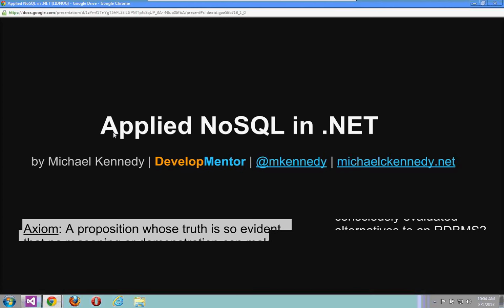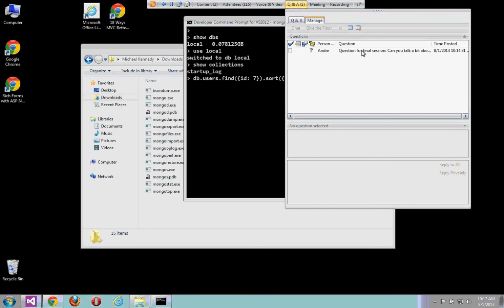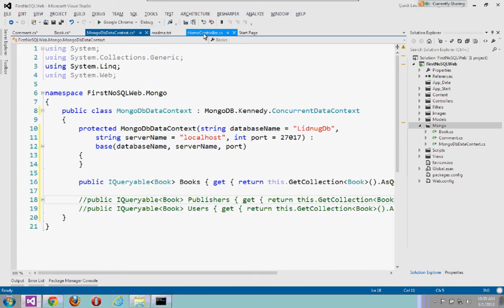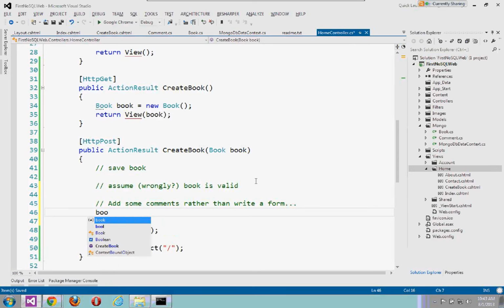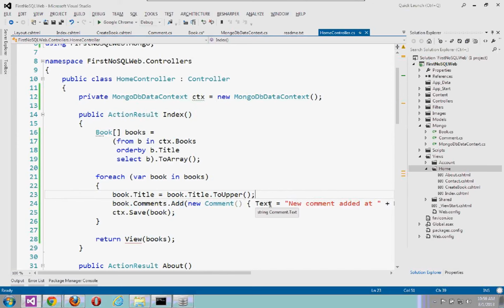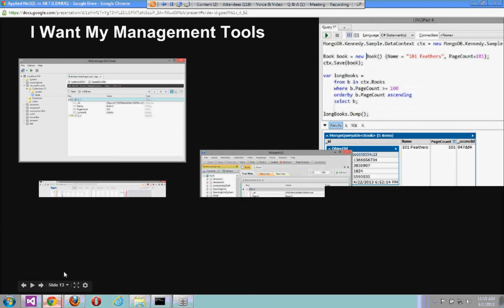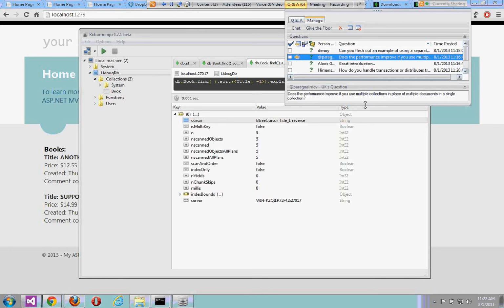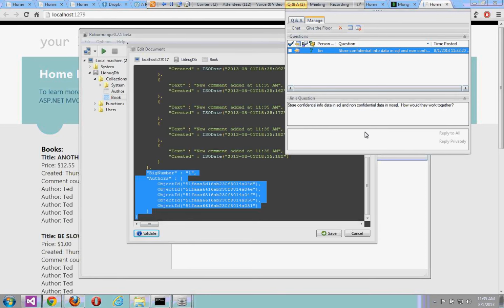Aug 01, 2013 LIDNUG & DevelopMentor Applied NoSQL in Net